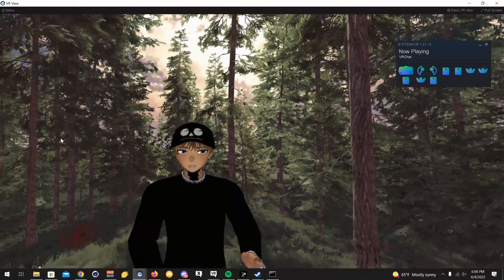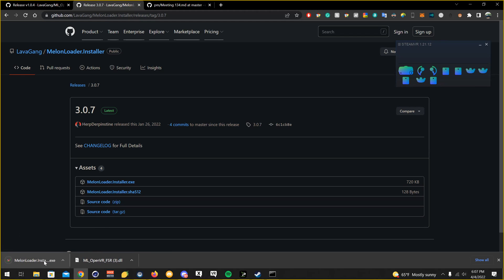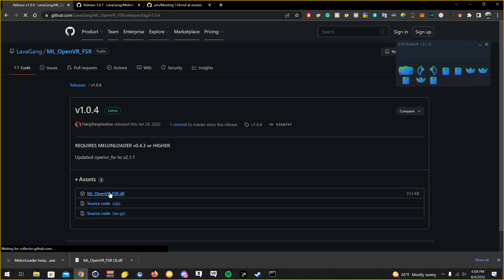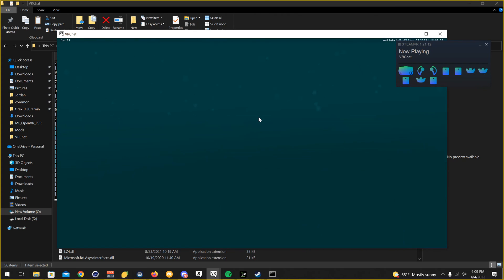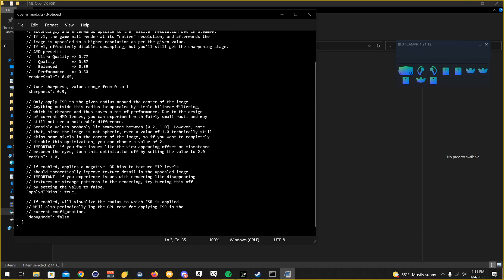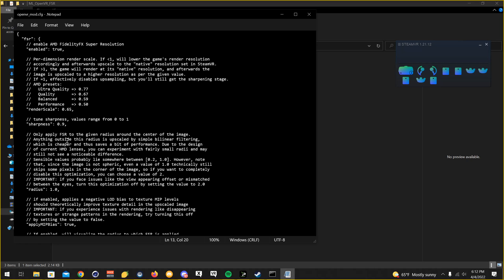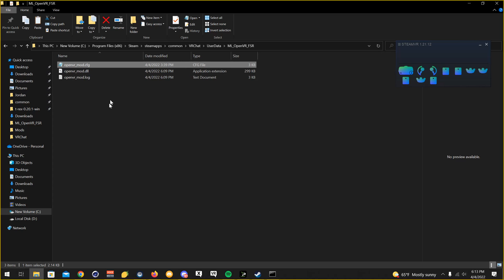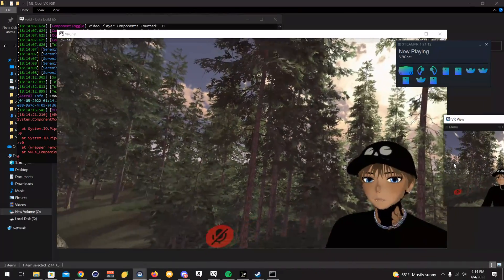Mod that increases your FPS in VRChat free! 20 more FPS & Fix steamvr 10fps bug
remember mods are against vrchat TOS which can get you banned so use at your own risk like any other mod for vrchat.